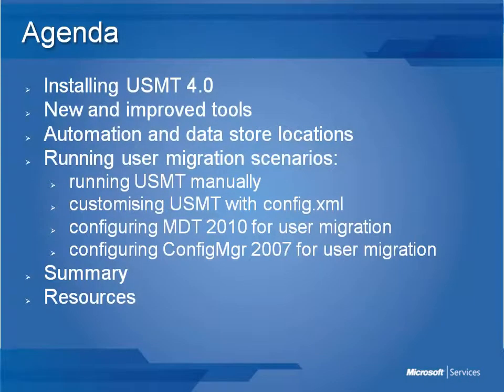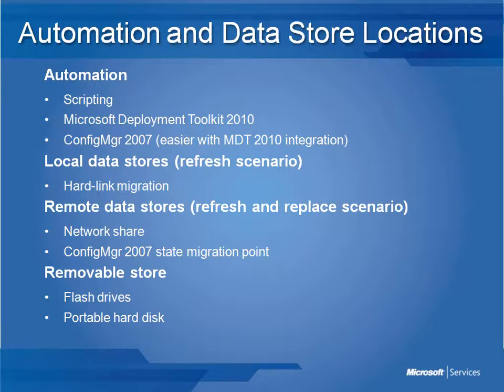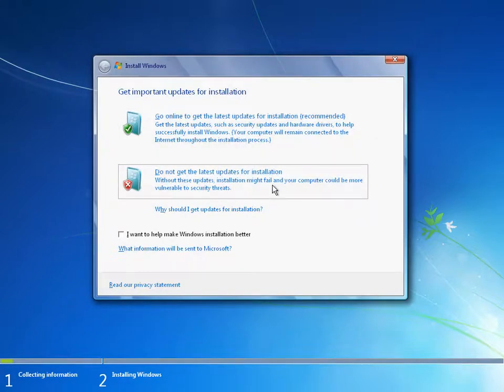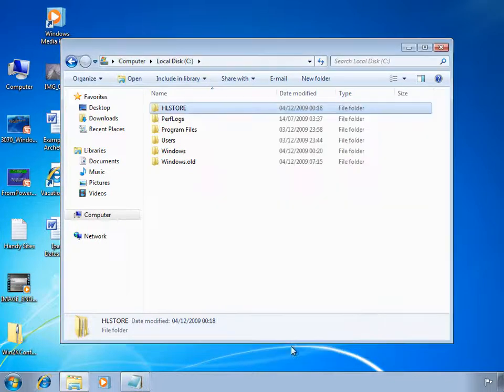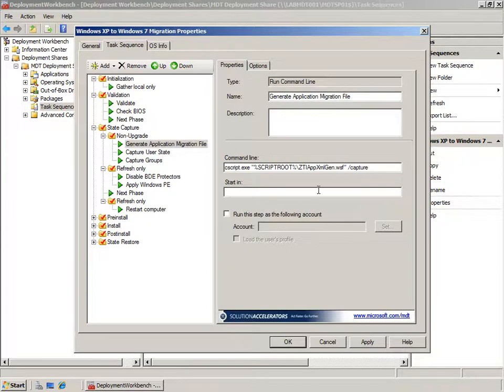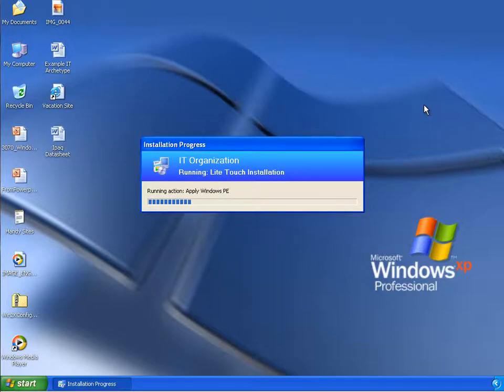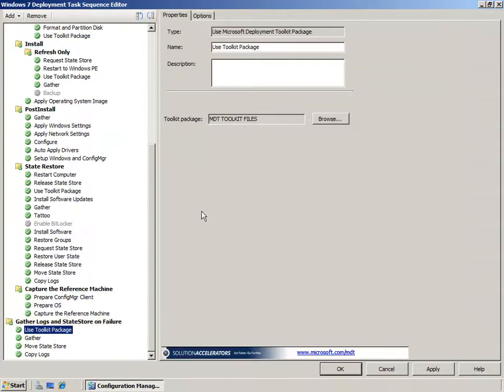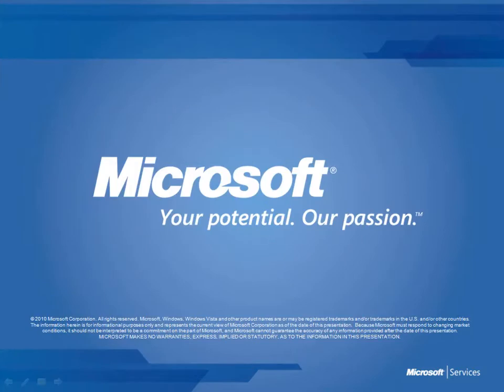Learning User State Migration Toolkit USMT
A Microsoft presentation demo on how to setup and use USMT.